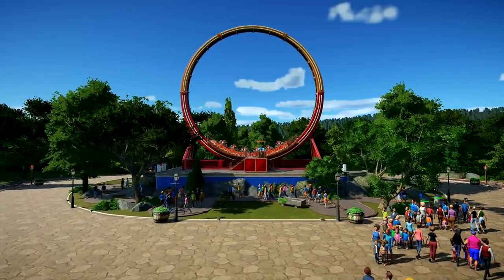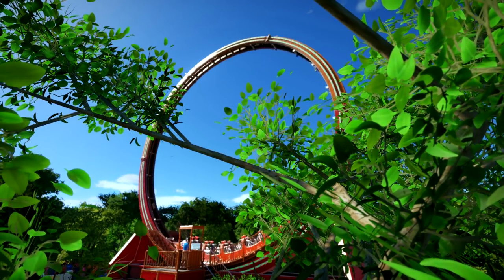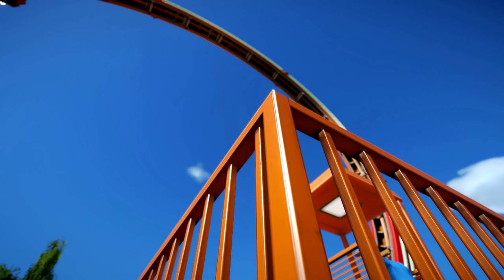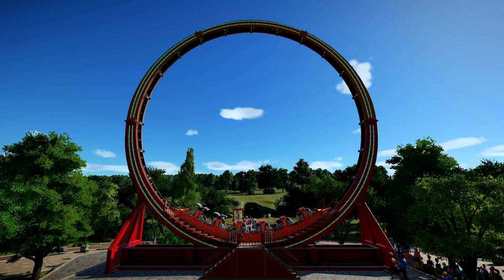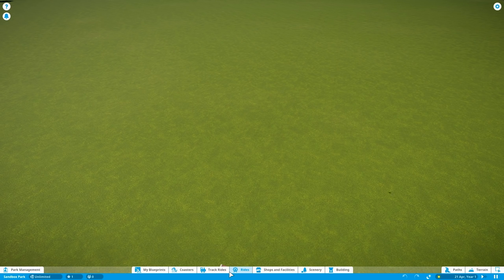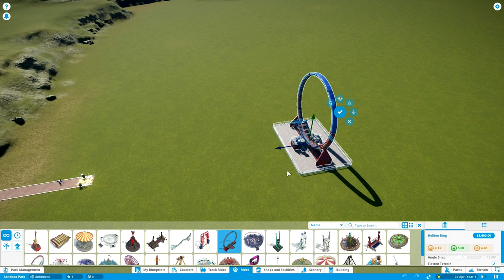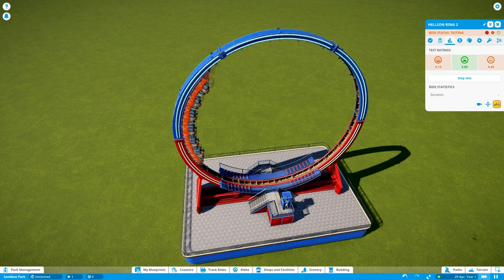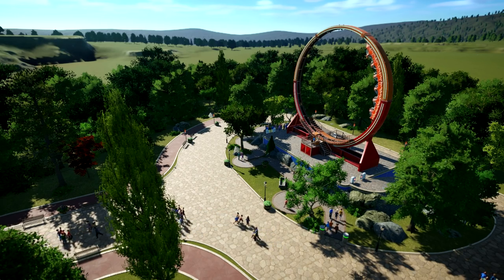Planet Coaster College - Hellion Ring (Superloop)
Today in Planet Coaster College, we'll be discussing the Superloop coaster - otherwise known as the Hellion Ring - in thorough detail to uncover how to make it in a realistic, .

Actually, no, I'm sorry. You've been bamboozled.